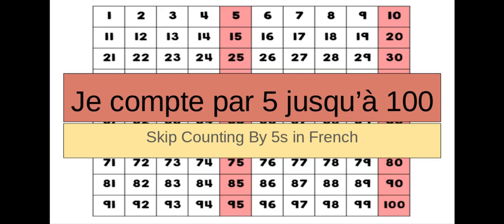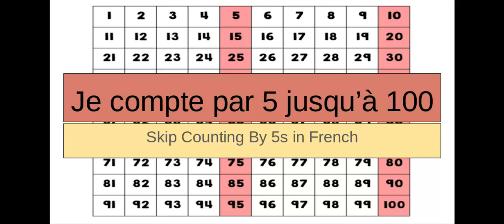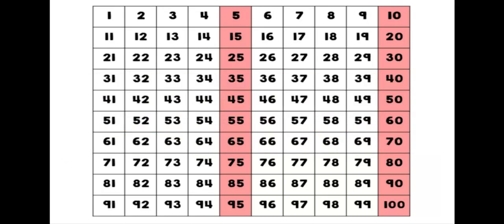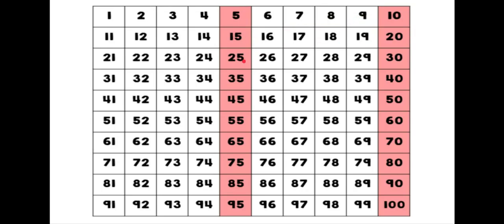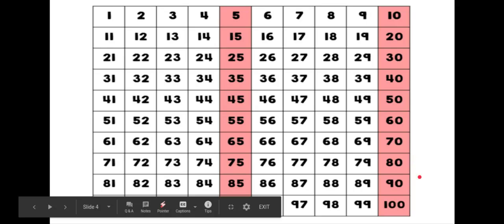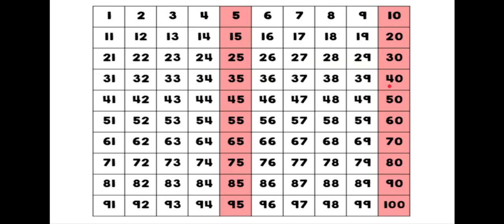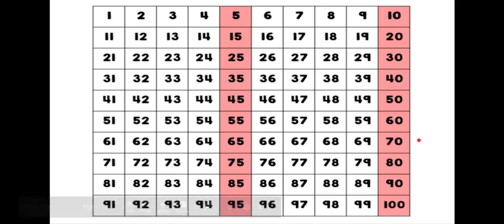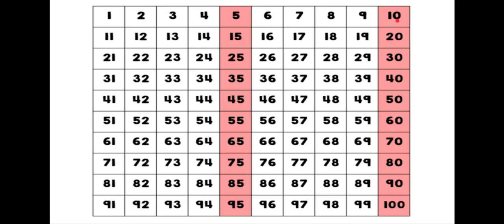Je Compte Par 5 : Skip Counting By 5s in French : French Kinder TV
Mme. Sey teaches how to count by 5s up to 100 in French and explains the pattern rule.  Enjoy!